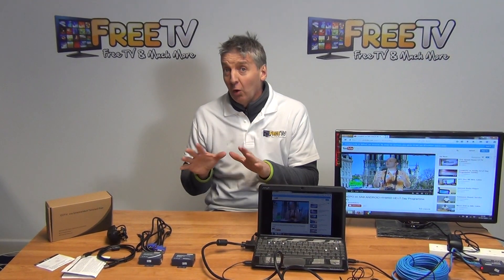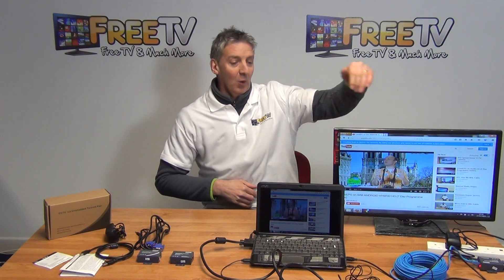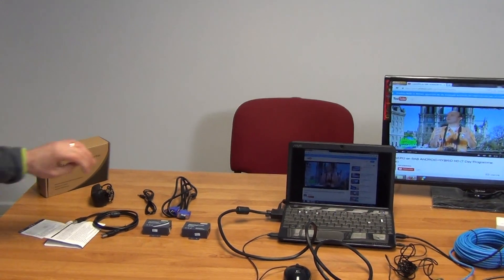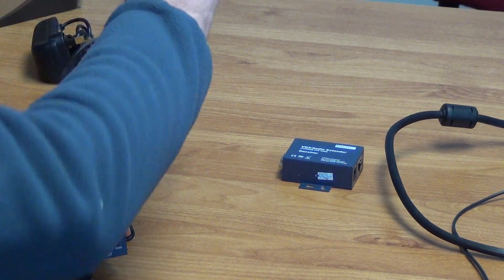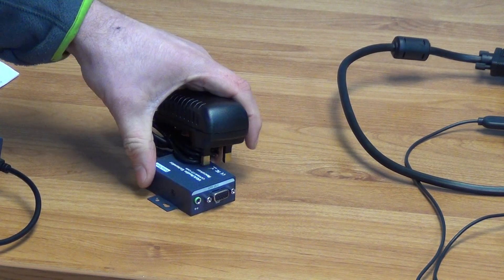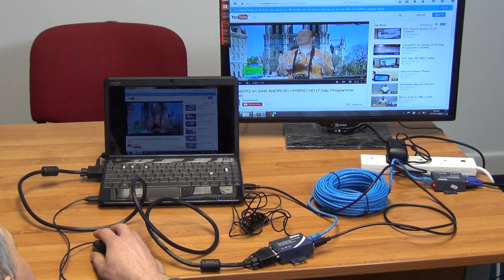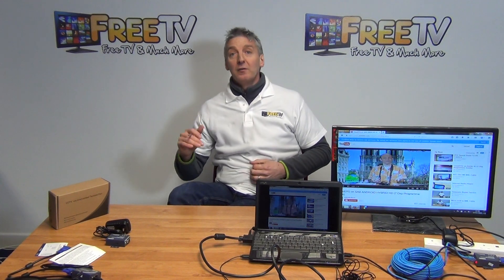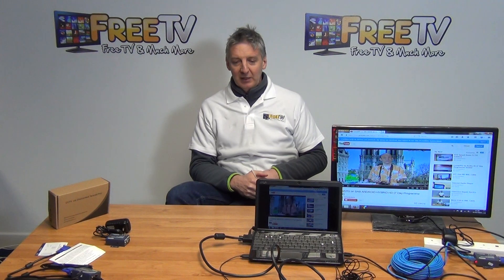VGA Over CAT5 / CAT6 Extender